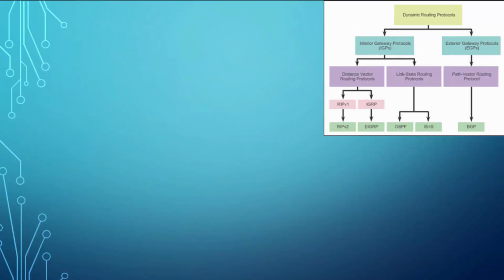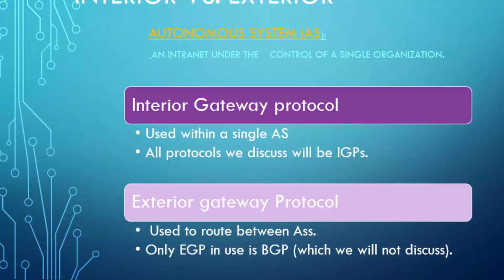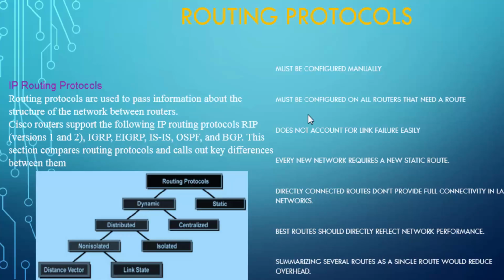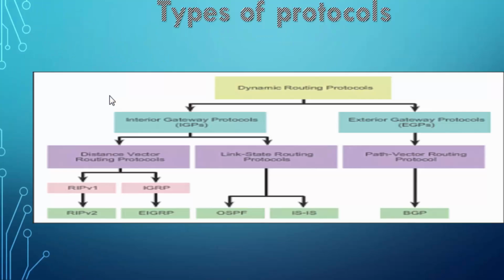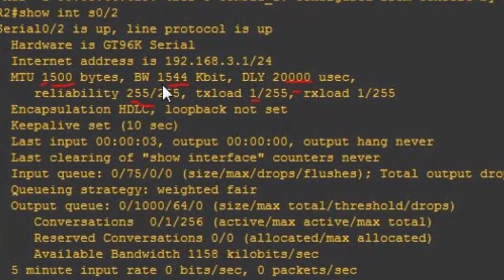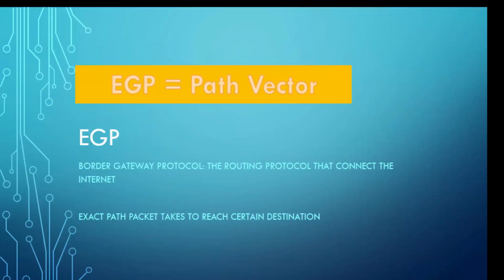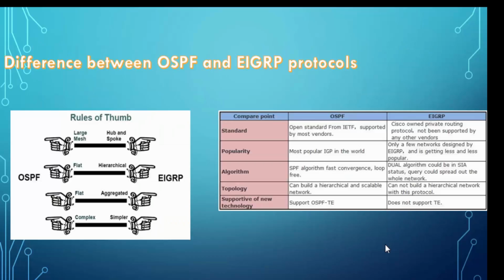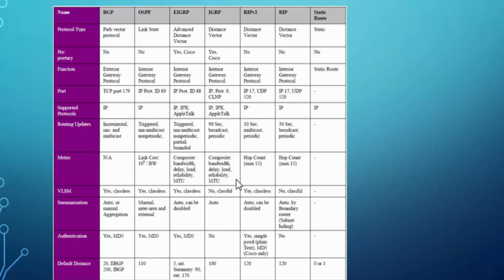Routing Protocol 2 .1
Routing protocols...Series of CCNP Route 300-101

Dynamic Route protocols explanation: OSPF, BGP, EIGRP,,RIP
Easy explanation what is routing protocols